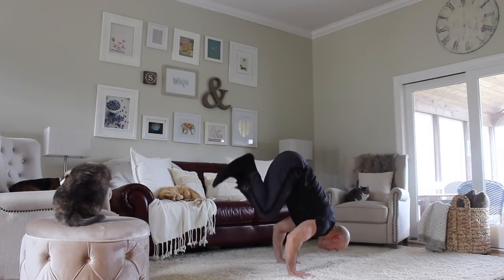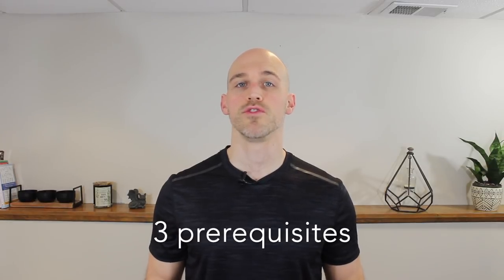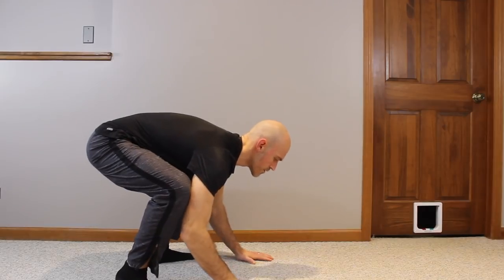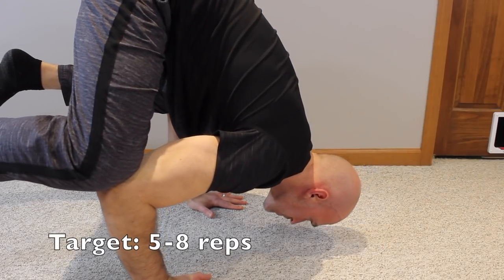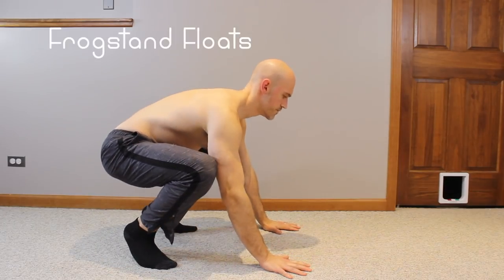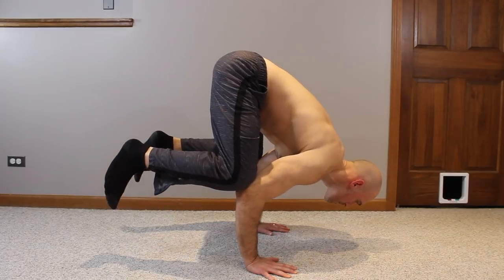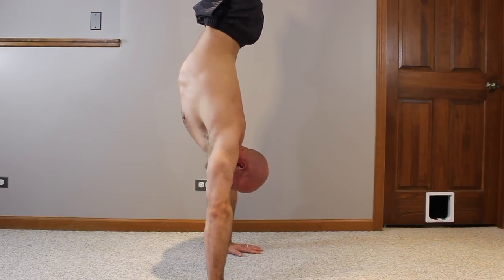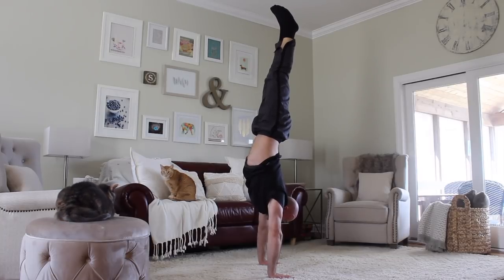Frogstand To Handstand Tutorial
⏩ ⏩ ⏩ Ready to learn the handstand?  Download my workout app and use the Handstand Journey program for my step-by-step approach

If you've been trying to learn frogstand to handstand and struggling with it, rest assured you've found the right video to help you.  In this video I not only provide detailed instructions on how to achieve this advanced calisthenics skill, but I also go through 3 important prerequisites: (1) frogstand (pretty obvious), (2) handstand (yes, you should already have a handstand) and (3) awareness of shoulder impingement symptoms, just in case!

If you haven't learned a handstand yet or are still learning handstand, I highly encourage you to wait on pursuing this skill until your handstand is solid.  The reason why is that handstand is the destination of this transition.  So how can you expect to reach a destination without knowing what it is?  By first learning the handstand, you will have a clear understanding of the neuromuscular destination you're heading towards.  This makes connecting frogstand to handstand much more achievable, and the progressions I show in this video will help you accomplish it.

The progressions I show are broken down into phases.  In each phase you have a skill and a strength exercise to work on.  I recommend doing each 3x a week for starters and seeing how that goes.  If it feels like too much?  Ease up to 2x a week.  But in my experience, training this

I hope this helps you achieve this amazing calisthenics skill.  It really is a fun way to enter into handstand and VERY impressive to show off with.

Happy training :)

-Ryan